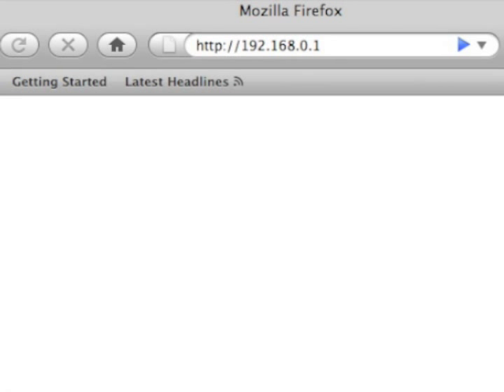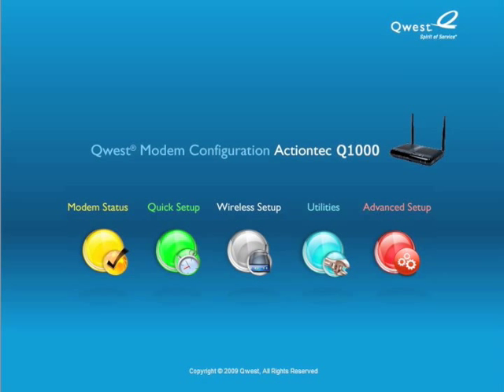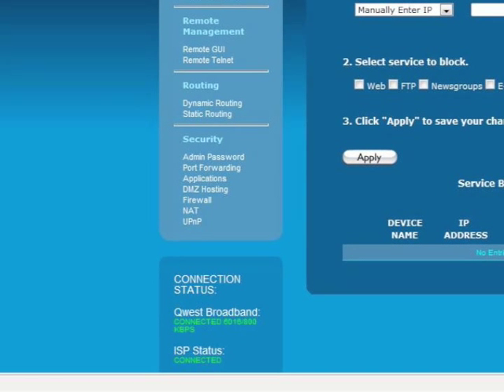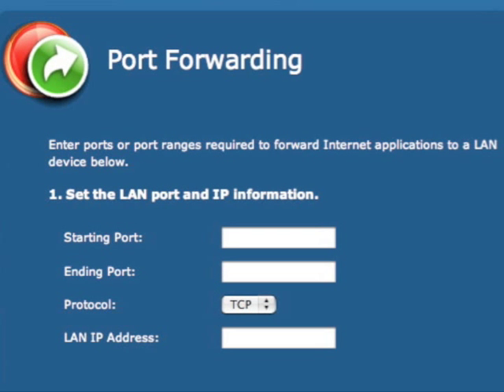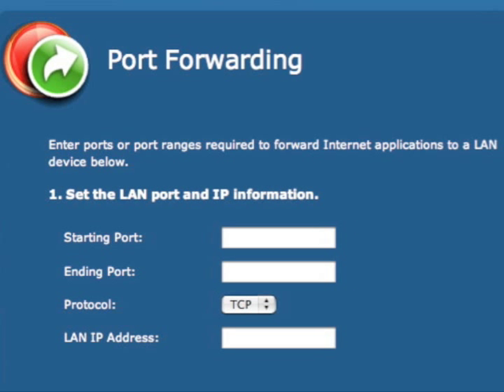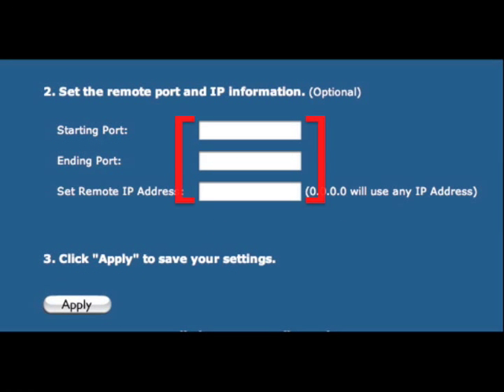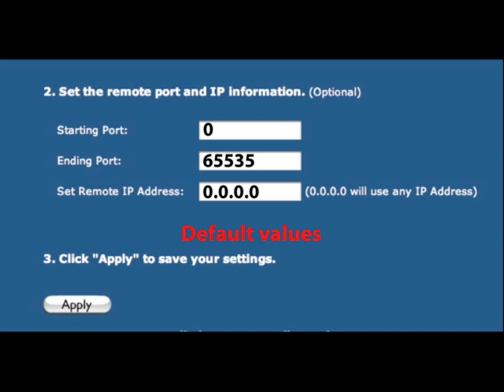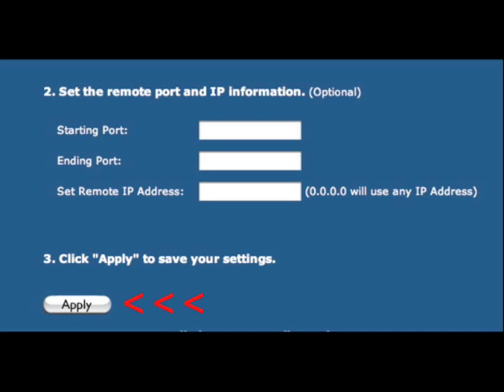How to enable Port Forwarding on the Q1000 Qwest Wireless N VDSL Modem Router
Port forwarding is required when you need to access a device or application from outside of your home network. Certain online games and/or network cameras used for remote monitoring may require that you forward the port that they are using inside the home network.

The instructions below are for the Q1000 Qwest Wireless N VDSL Modem Router with QAQ01-31.00L.29 firmware.

Note: There are some, preset port forwarding rules written for certain applications. Click Applications, listed under security, to see the list of preset rules. If you find the rule you need, you can disregard the instructions below.